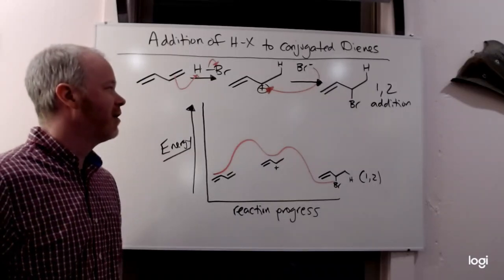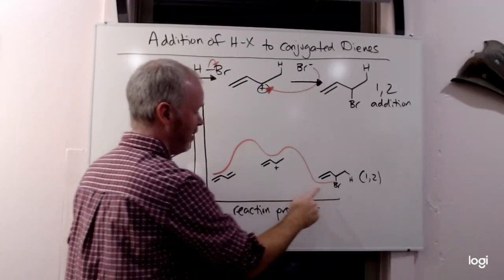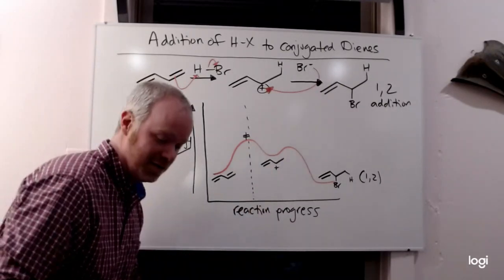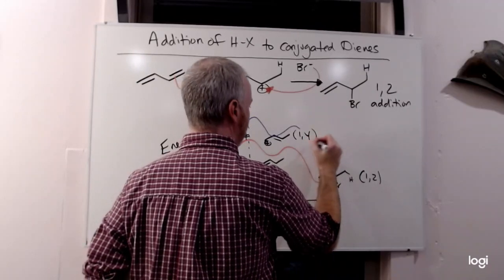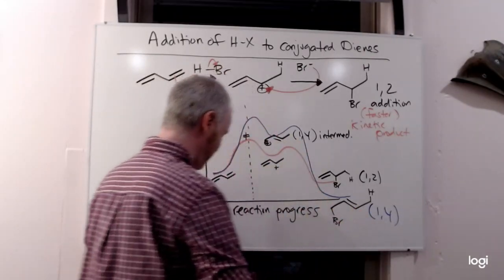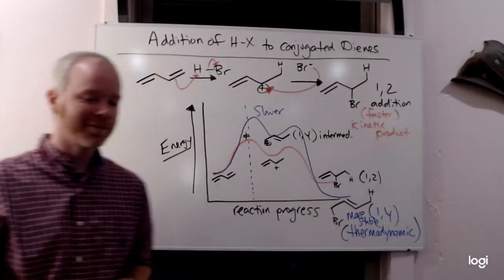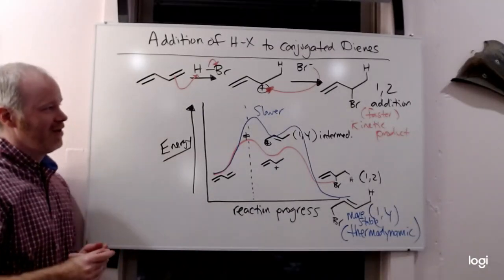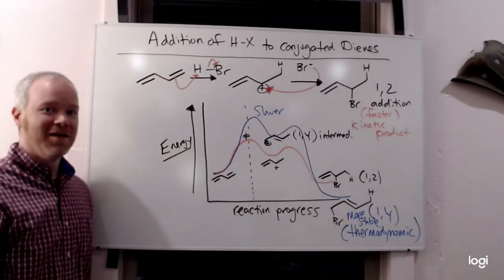Addition of HX to Conjugated Dienes 2 kinetic and thermodynamic product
Talking about the different products you can get from the previous mechanism video and the difference between thermodynamic and kinetic product